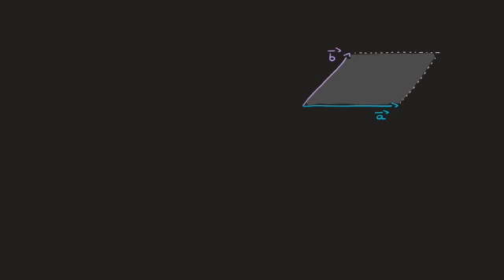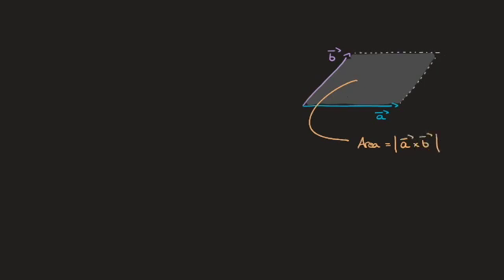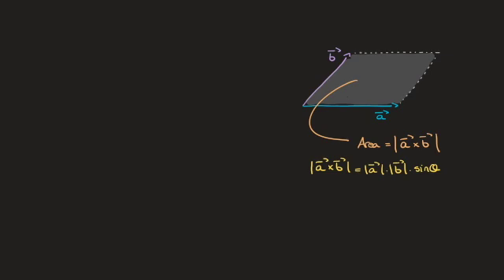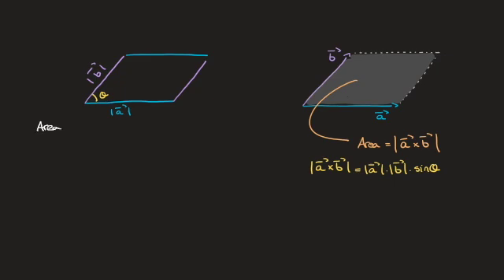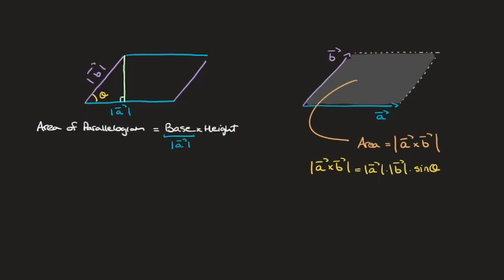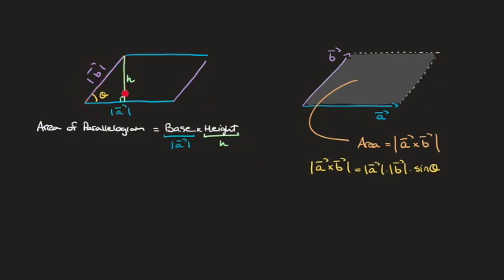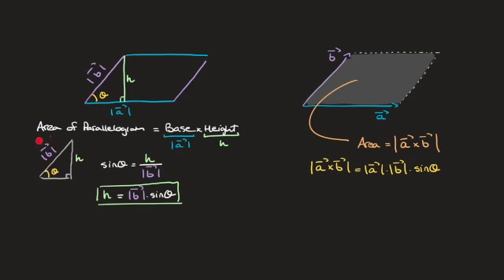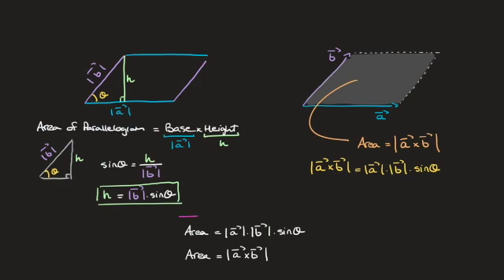Magnitude of the Cross Product - Area of a Parallelogram - Deriving the Formula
In this tutorial we derive the formula for calculating the area of a parallelogram, using the cross product, also called vector product, of he two vectors that form it.
I start by reminding us all of the formula for calculating the area and then show how we can use right-angle trigonometry to reach it.